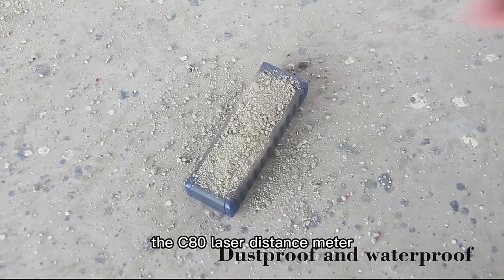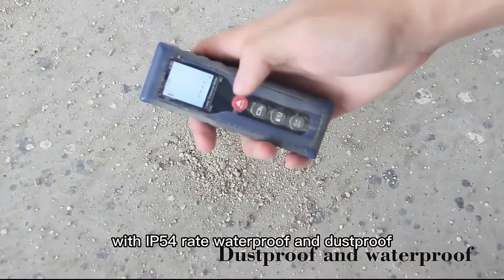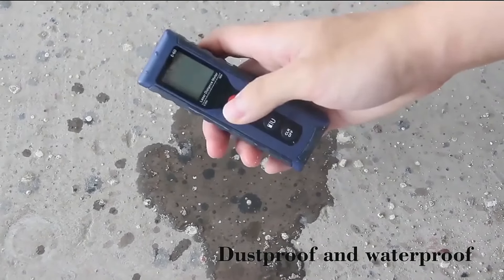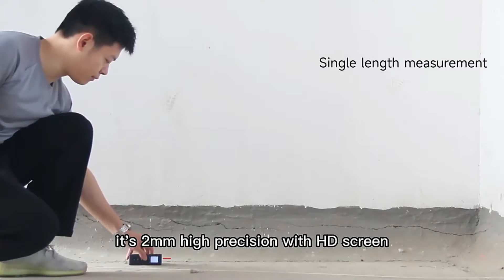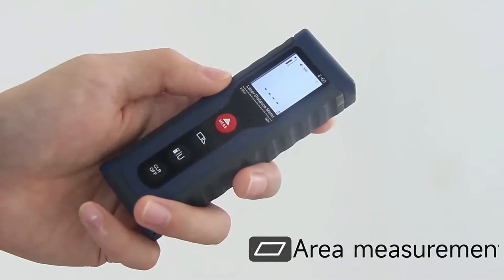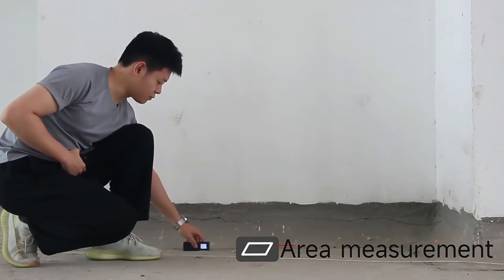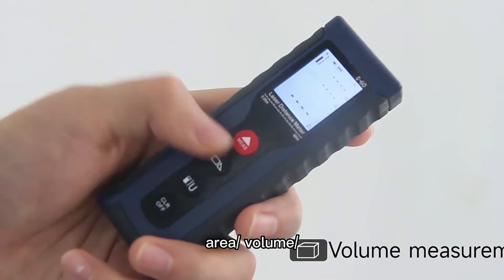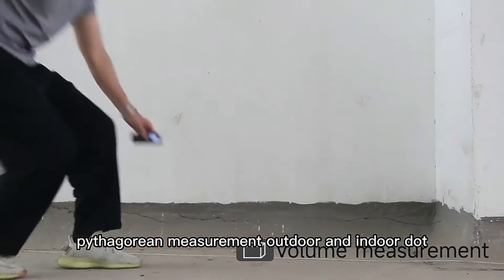What Are The Functions of Laser Distance Meter & How to Use It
laserdistancemeter jrtmfg function Many people may not know what functions laser rangefinders have and how to use them. This video will show you some common use and features of laser distance meter.